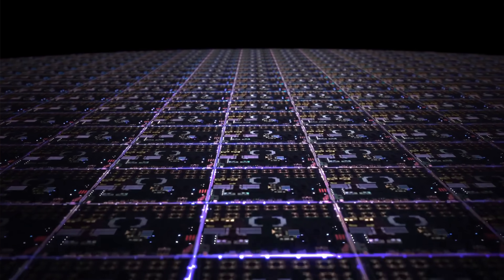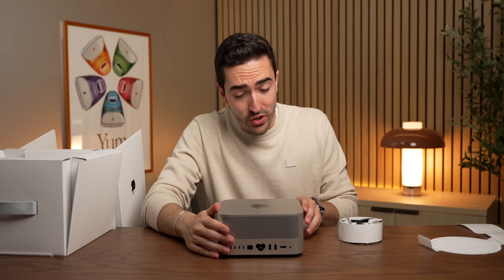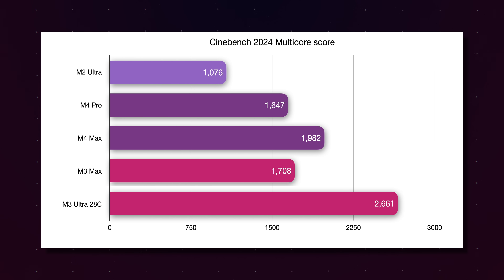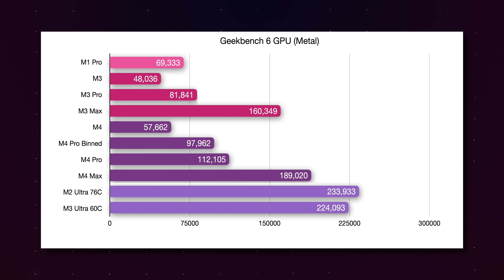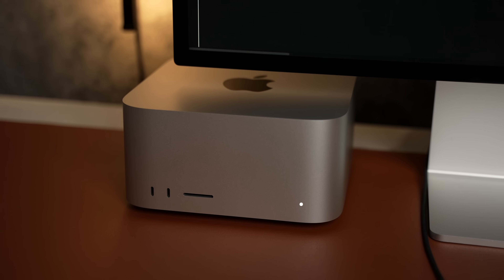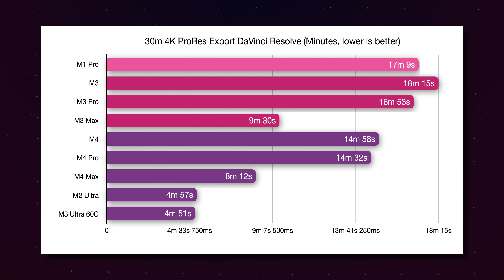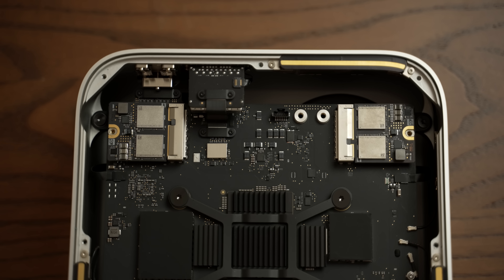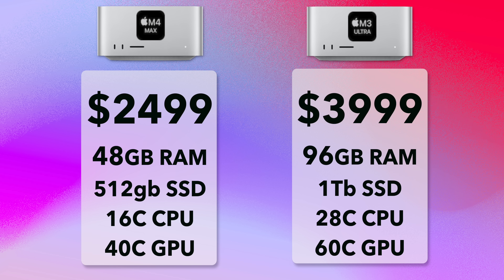M3 Ultra vs M4 Max Mac Studio: why pay TWICE as much?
The New M3 Ultra and M4 Max Mac Studios are now available, and the big question is: is it worth TWICE as much to get the binned 60 core GPU, 28 core CPU variant of the M3 Ultra? We already know that the M4 Max is a serious performer, so why spend DOUBLE? Today we'll put these machines through their paces to find out!

Time stamps
0:00 M3 Ultra is strange
2:24 Synthetic benchmarks
4:58 M4 Max is a great value
6:00 Blender comparison
6:55 Gaming on M3 Ultra
8:10 Video editing comparison
9:48 M4 Max or M3 Ultra?
10:52 Value comparison